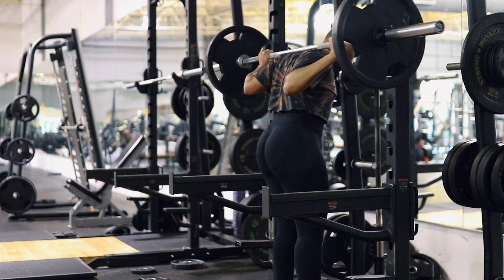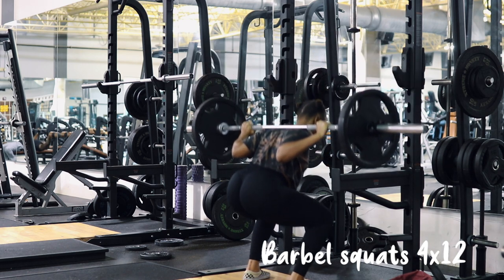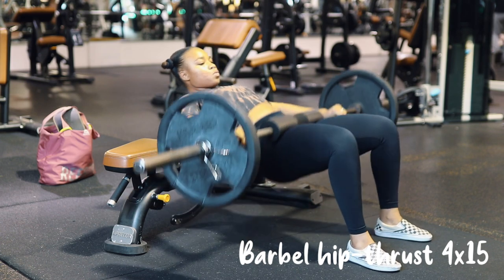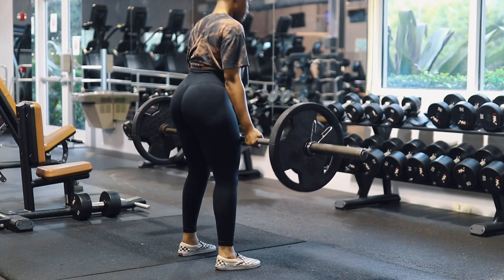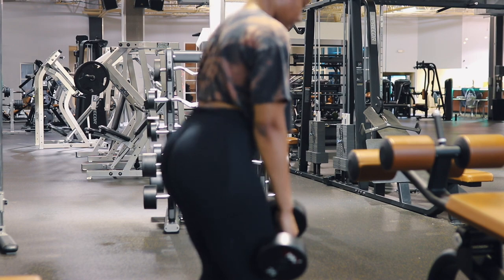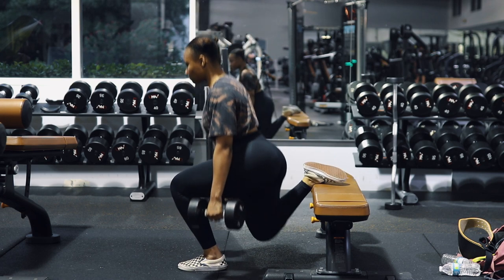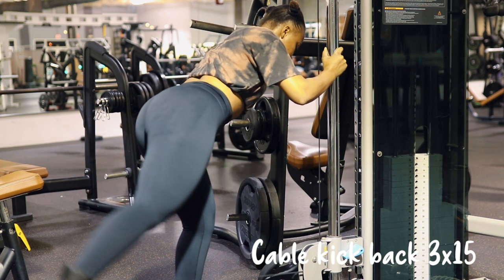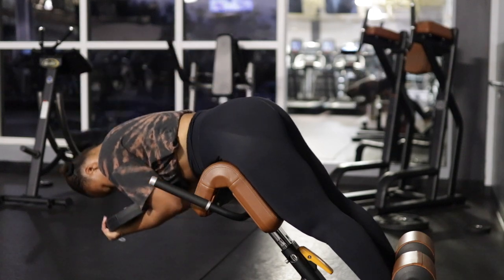TOP GLUTE EXERCISES THAT YOU SHOULD BE DOING + WORKOUT